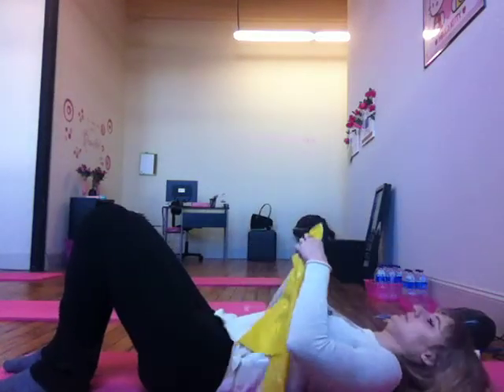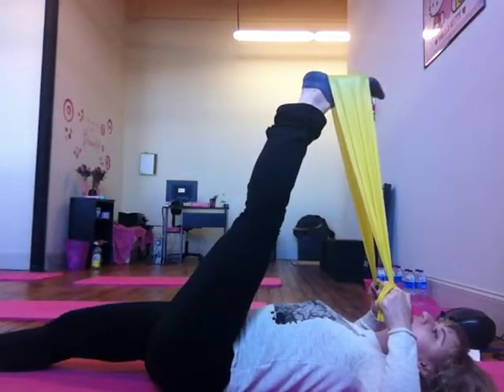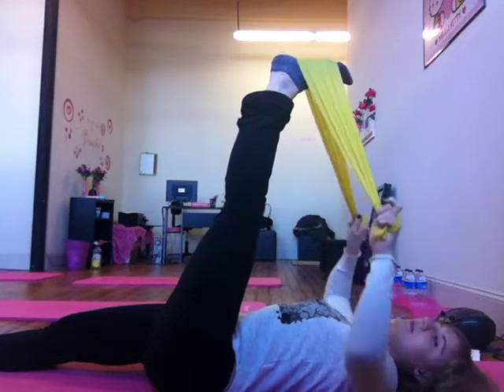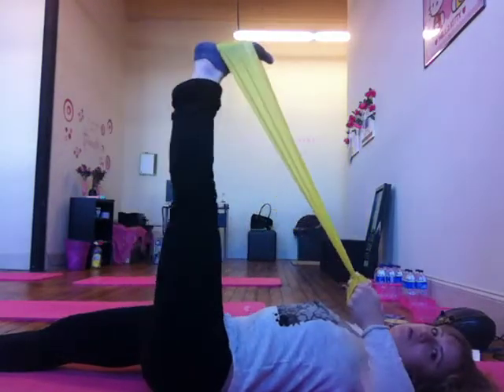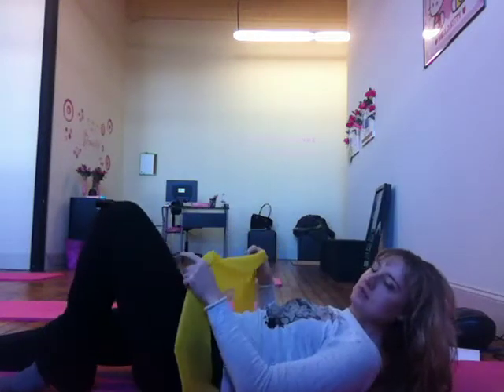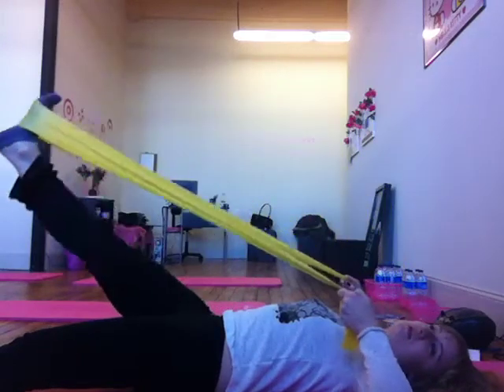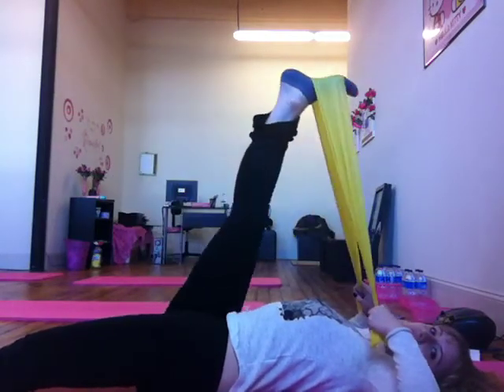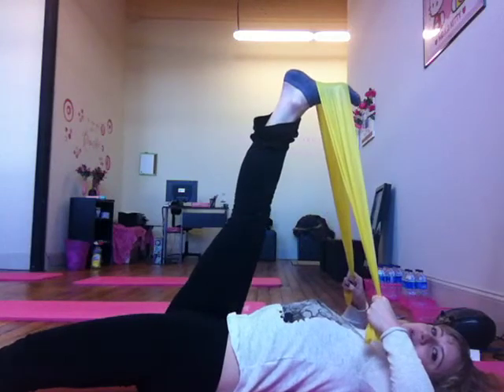Physical Therapy Stretcth For Hamstrings & Exercise For A Hip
In this video Elina Davis (a pilates instructor & the owner of Pilates & More With Elina Studio), which is located at 250 commercial st., suite 3005D2, Manchester, NH, 03101 demonstrates a stretch for hamstrings and exercise to strengthen & loosen up the hip joint using a flat resistance band. For more info on pilates classes taught at the studio, please visit: pilates-and-more.com, or email elina at . For a discounted membership for pilates, please,